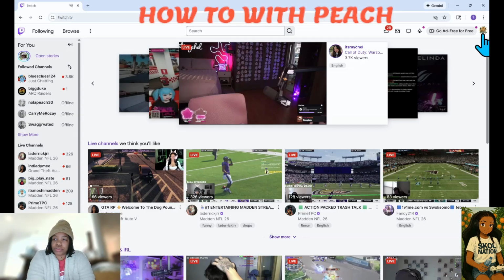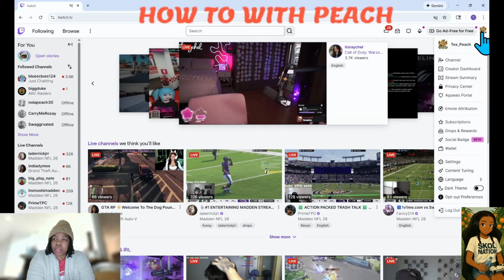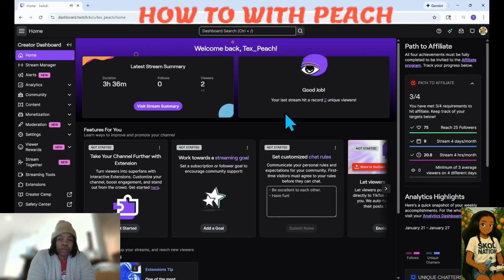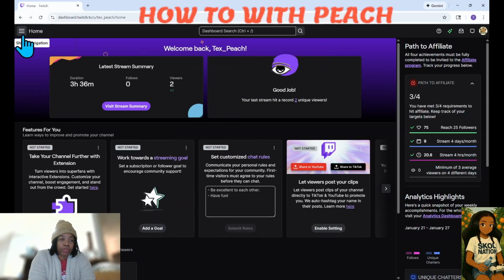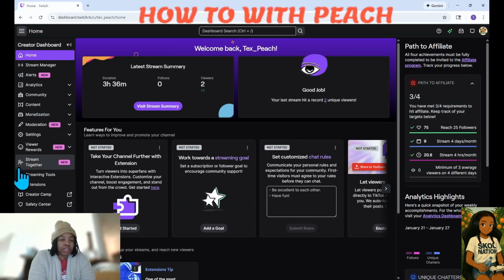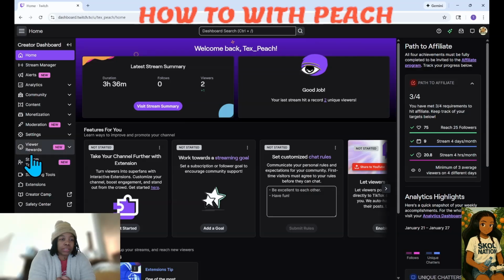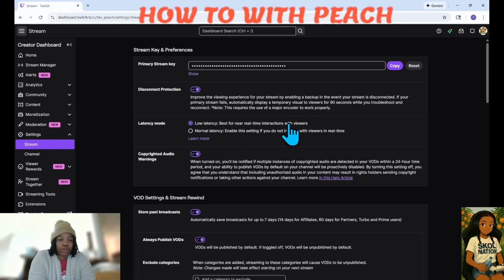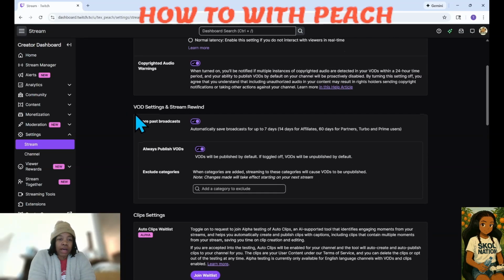How to Save Twitch Streams (Past Broadcasts) in 2026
I post all my gaming content here!

Don’t let your best gaming moments vanish! In this video, I show you exactly how to enable the "Store Past Broadcasts" setting on Twitch so your live streams are automatically saved as VODs (Video on Demand).

What you’ll learn in this video:
Where to find the Stream Settings in the Creator Dashboard.
How to toggle on the "Store Past Broadcasts" feature.
How long Twitch saves your videos (7 days vs. 14 days vs. 60 days).
How to publish or unpublish your VODs by default.

Pro-Tip: If you want to keep your streams forever, remember to export them to YouTube or create "Highlights" from your VODs before they expire!